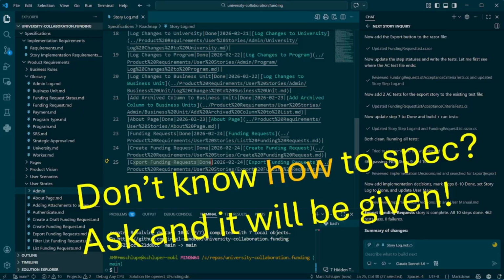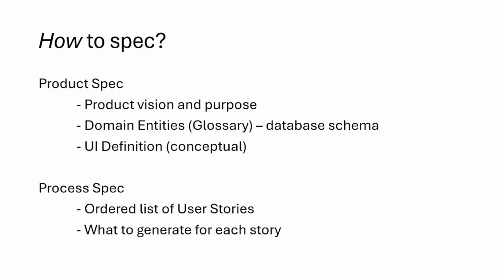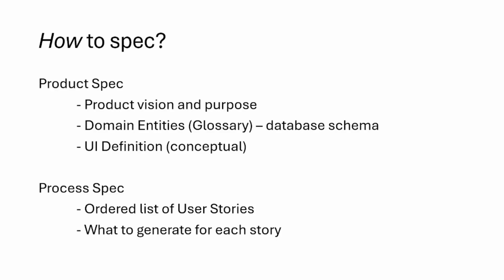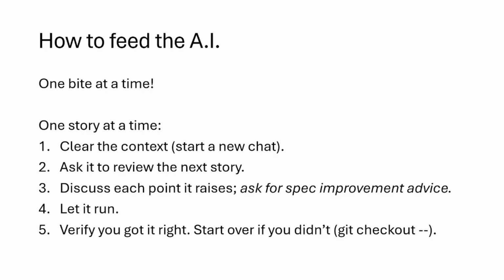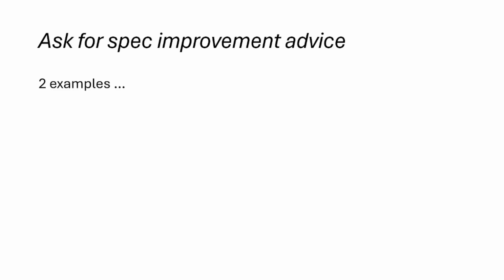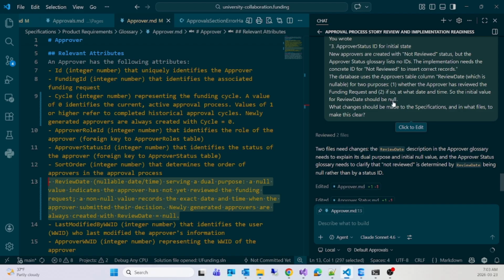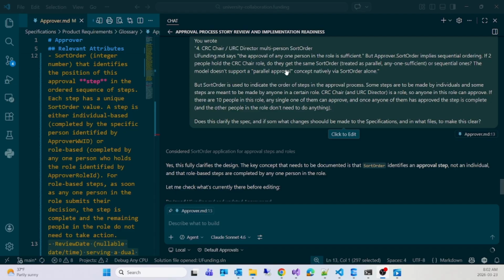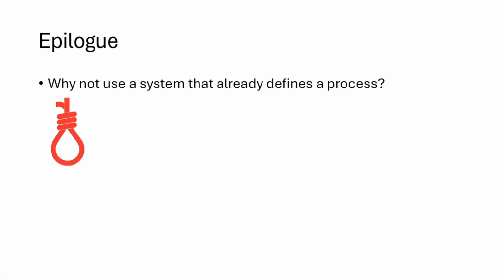How to improve software application specs, using AI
If you already use spec-driven development you know it's all about *you* _communicating clearly_ to A.I. what application you want it to code for you.

In this video I discuss what to specify and how, and then dive into how we can use A.I. to get better specifications.

0:10 - Context: Why *spec-driven development*
0:57 - How to spec?
3:43 - Steps performed for each user story
4:53 - Leverage A.I. to improve specs - 2 examples
7:56 - Epilogue, on why VS Code with Github Copilot and Claude Sonnet is all we need

Question: Why should we limit our use of A.I. to A.I. provided by large companies (like Microsoft and Anthropic) that have a reputation to lose?